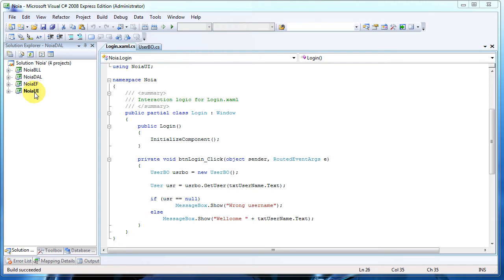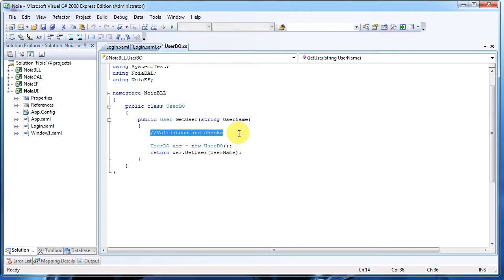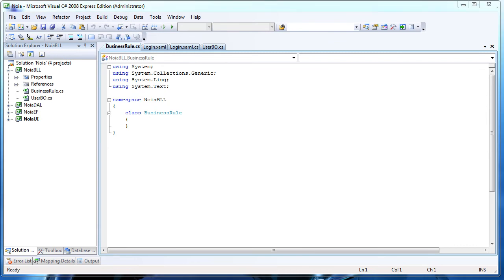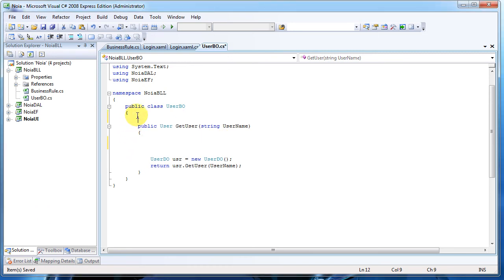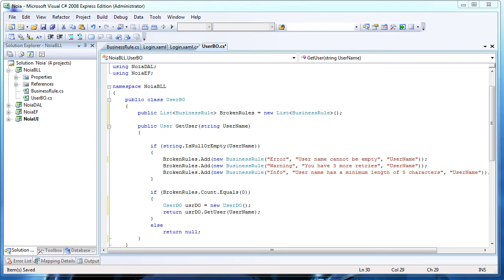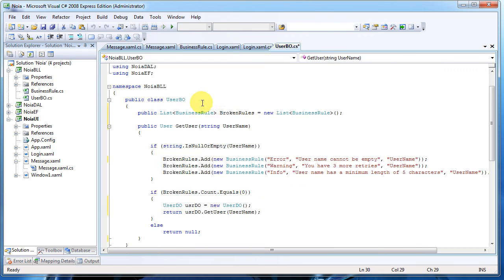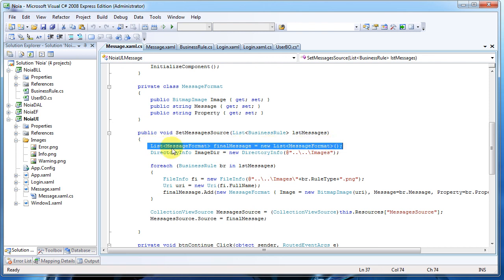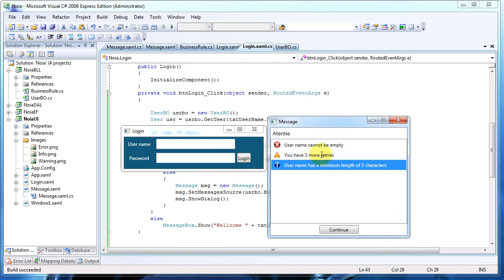NTierBllBusinessRule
Business Rule validation in Business Logic Layer using C# WPF ant Entities